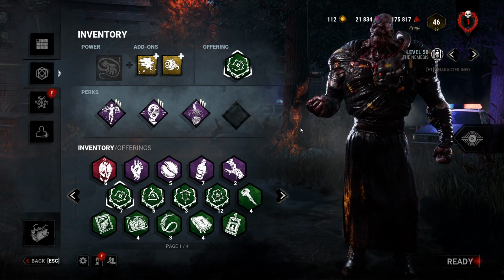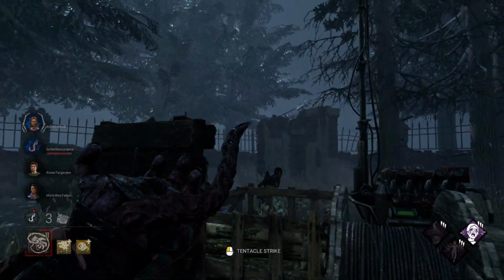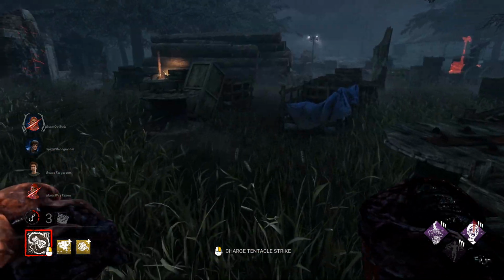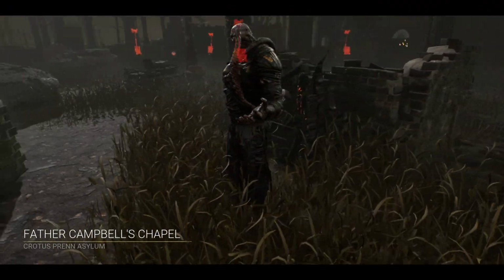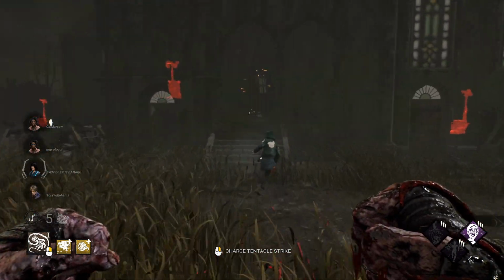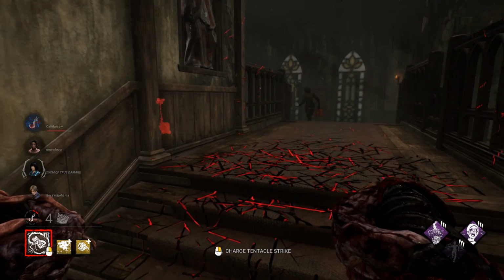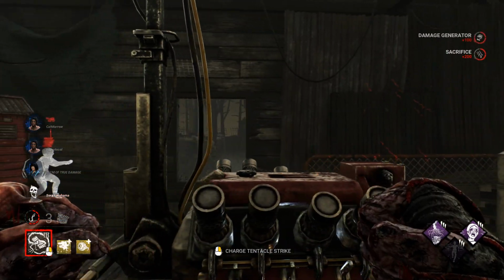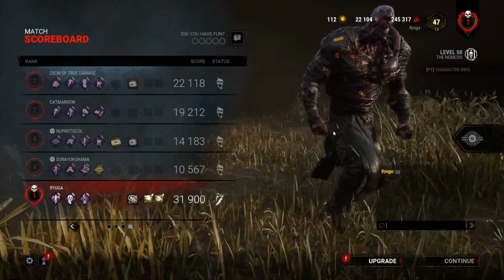ADEPT NEMESIS! Dead by Daylight Adept Series